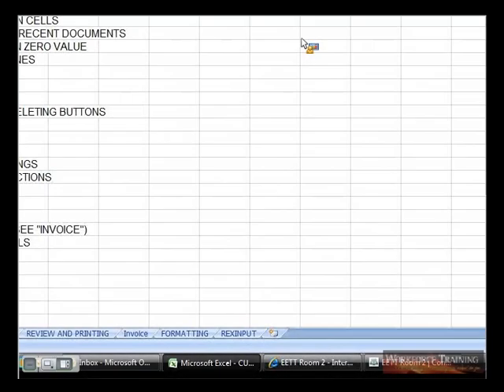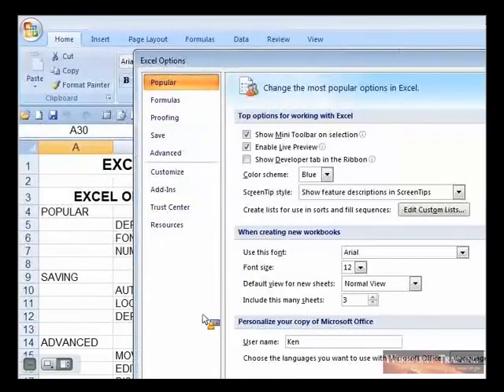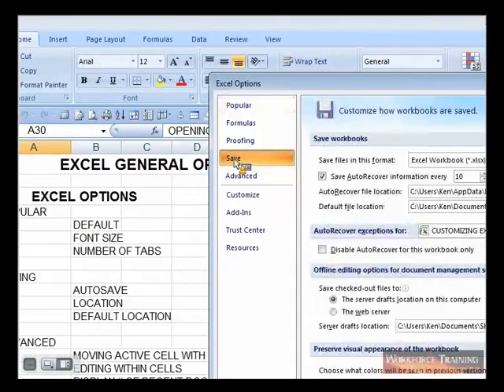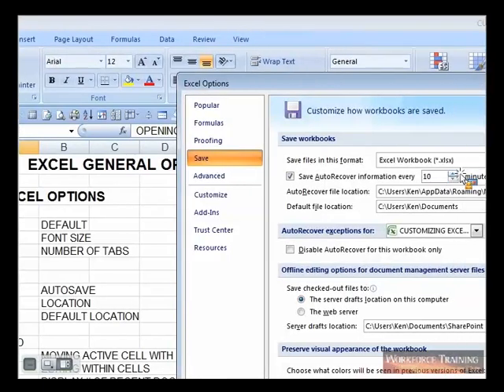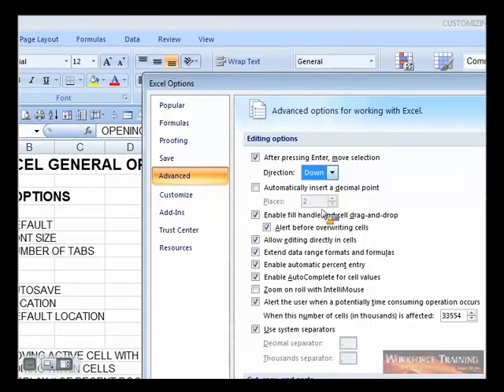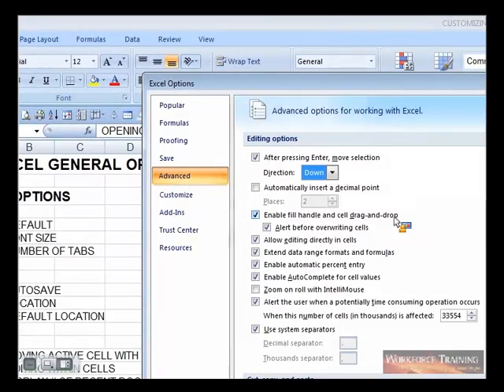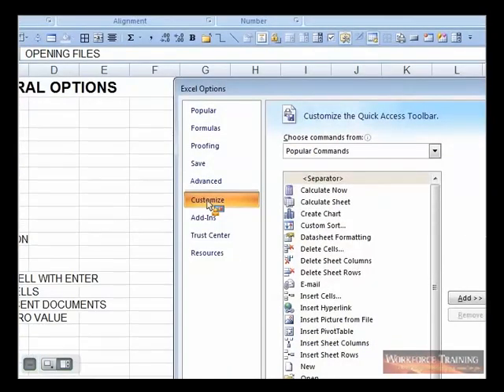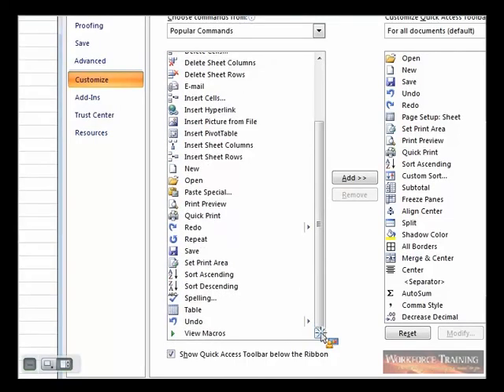How to customize settings, layout, and toolbar in Microsoft Excel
In this Workforce Training video, you'll learn how to customize your settings, layout, and toolbar in Microsoft Excel. For more information on Excel and many other helpful training sessions, please